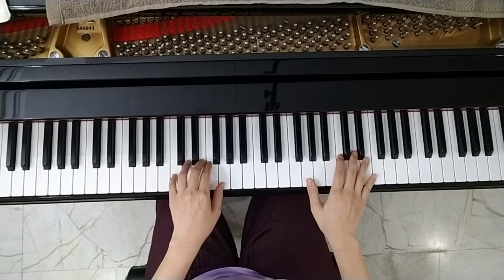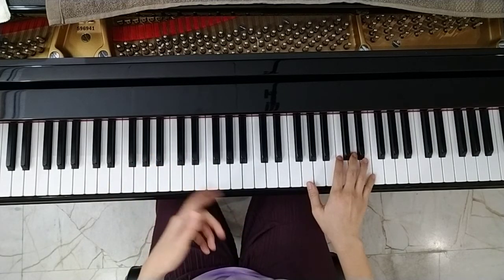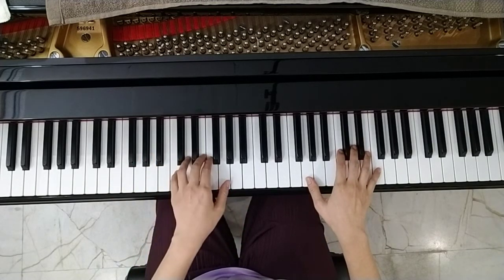KB 2 Lesson 1 Special Topics (March)